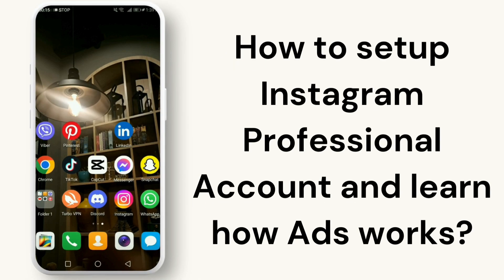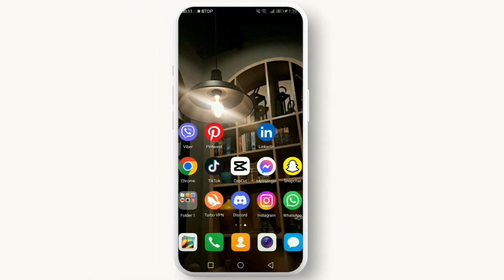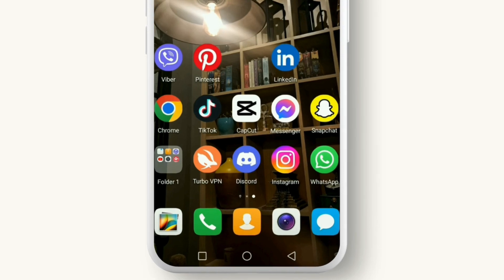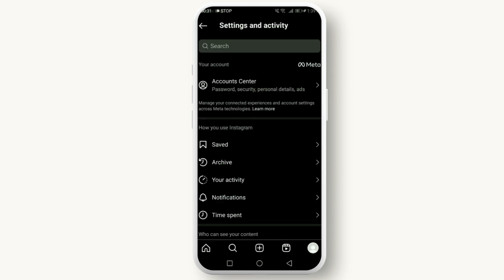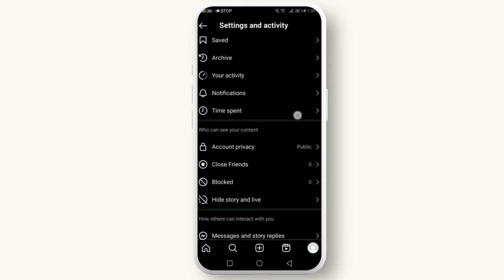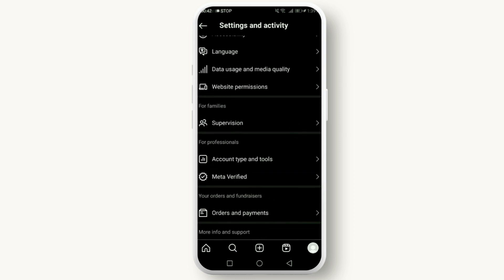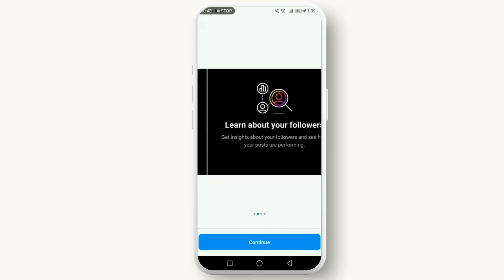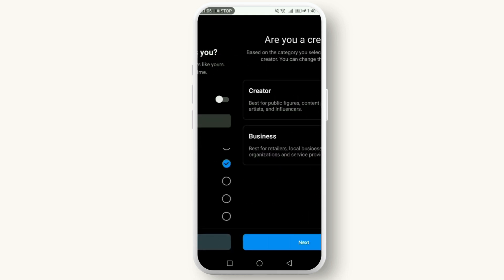How to complete Instagram Professional Account 0 of 7 Steps | Learn About How Ads Work Completely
Tutorial on How to complete Instagram Professional Account 0 of 7 Steps. Complete all Steps for a Professional Instagram Account by following this guide video.

We'll walk you through COMPLETING all 7 steps to unlock valuable insights, grow your audience, and take your Instagram presence to the PRO level.